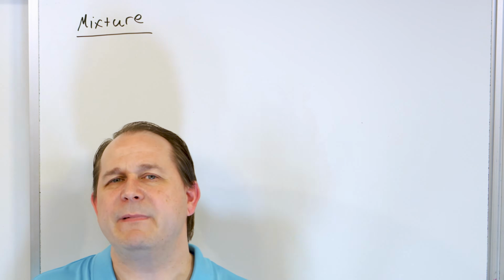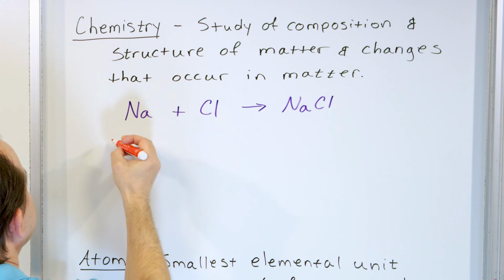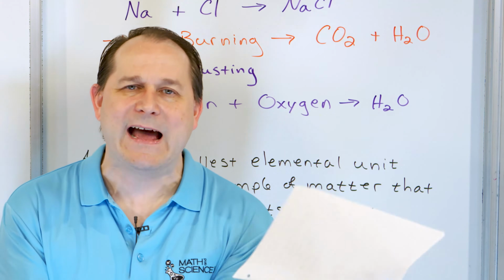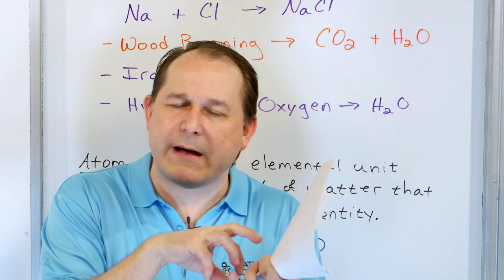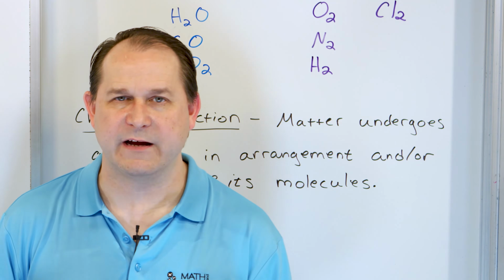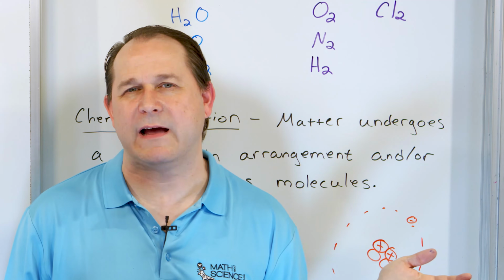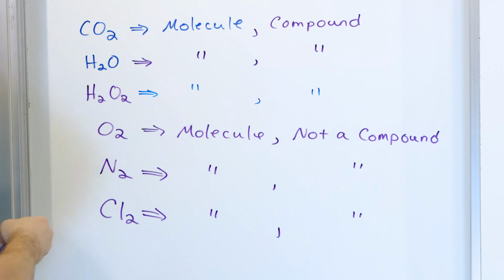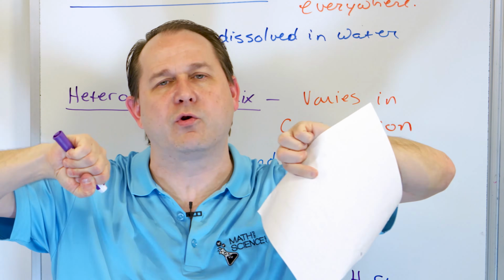What is a Mixture in Chemistry?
Welcome to our comprehensive YouTube video on what a mixture is in chemistry! In this enlightening tutorial, we delve into the world of chemical compositions and equip you with a profound understanding of mixtures, unveiling the mysteries of these fundamental concepts in chemistry.

Whether you're a student exploring the realms of chemistry or a science enthusiast seeking a deeper comprehension of mixtures, this video is your ultimate guide to unraveling the essence of what a mixture truly is. Our expert instructor breaks down complex chemical concepts into digestible explanations, ensuring that you grasp the fundamental principles that govern mixtures.

Join us as we explore the definition of a mixture and its significance in the field of chemistry. We provide clear explanations and illustrative examples to help you comprehend how mixtures differ from pure substances and compounds, and how they consist of multiple components combined physically, rather than chemically.

Through interactive visuals and real-life examples, we demonstrate how mixtures can be classified into homogenous and heterogeneous types, based on the uniformity of their composition. We delve into various methods of separating mixtures, such as filtration, distillation, and chromatography, showcasing the importance of mixtures in practical applications and research.

With our comprehensive instructions and insightful examples, you'll develop a solid foundation in understanding mixtures. You'll gain the confidence to recognize the characteristics of mixtures, differentiate them from other chemical entities, and appreciate the significance of mixtures in everyday life and scientific investigations.

Don't let the complexities of chemistry deter you any longer. Join us for this captivating tutorial and unlock the power to confidently understand what a mixture truly is.